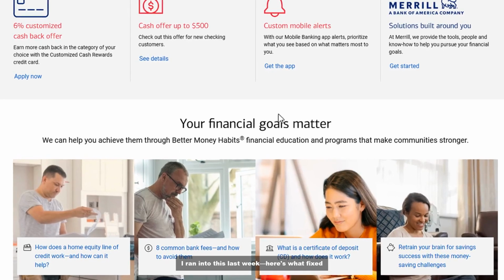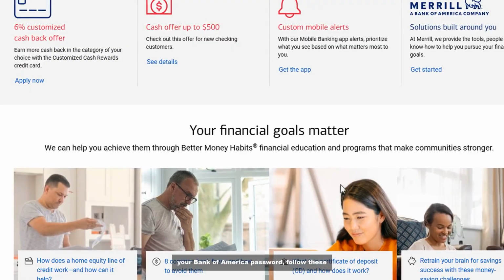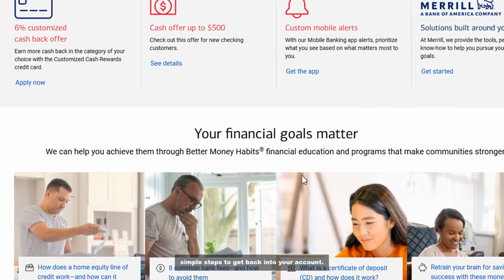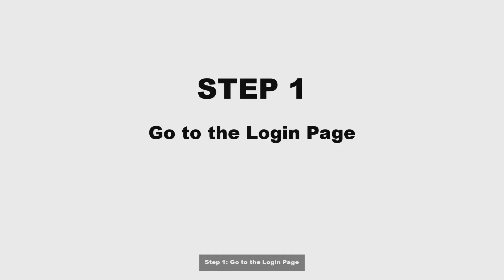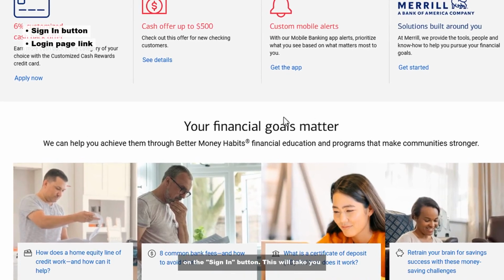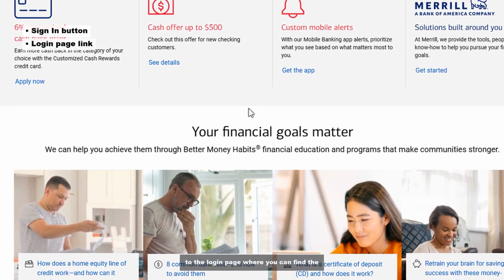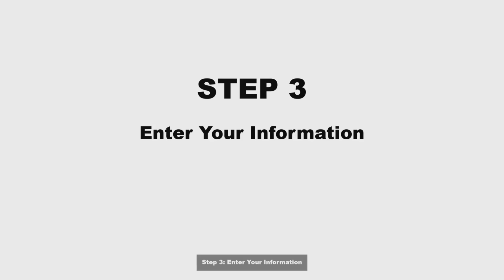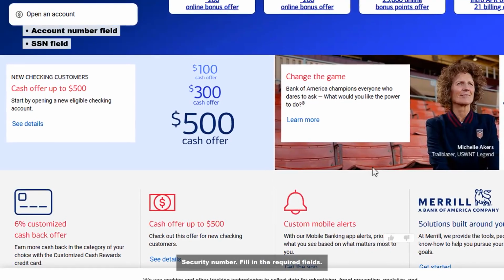How To Reset Your Password On Bank Of America 2026 (EASY GUIDE)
In this video, we will show you how to reset your password on Bank Of America 2026 (EASY GUIDE). If you're having trouble accessing your account, follow these simple steps to regain access quickly.